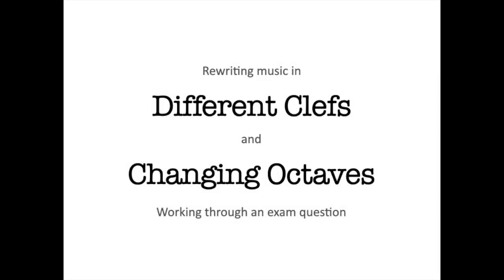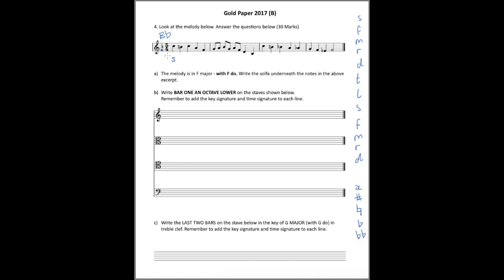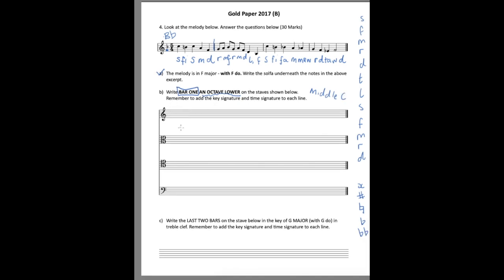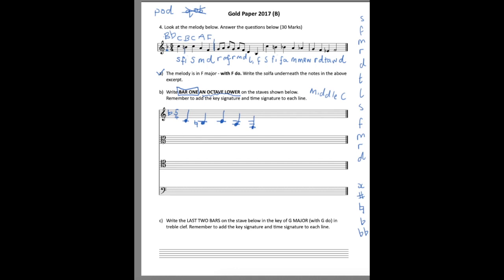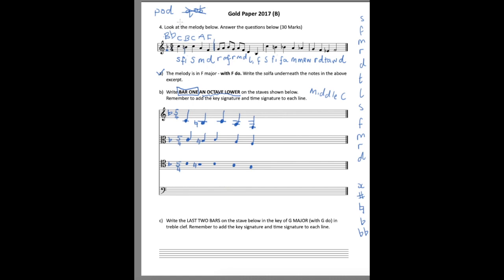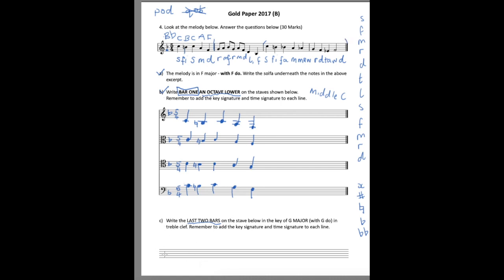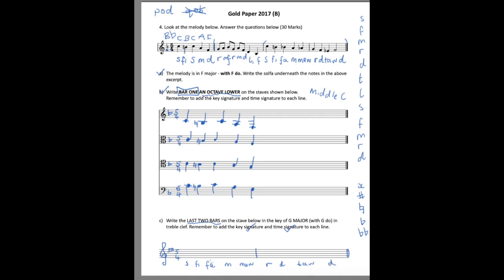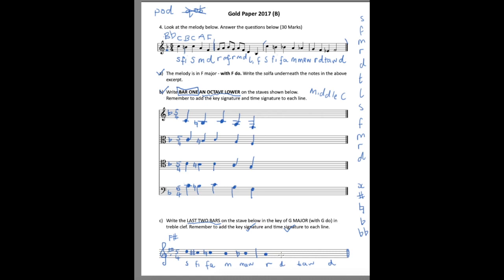Worked Example - Different Clefs, Changing Octaves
Watch me work through an exam-style question on rewriting a passage of music into different clefs.

This question also asks you to change the octave of the passage of music.

If you need more background on middle C positions in different clefs, try these videos: